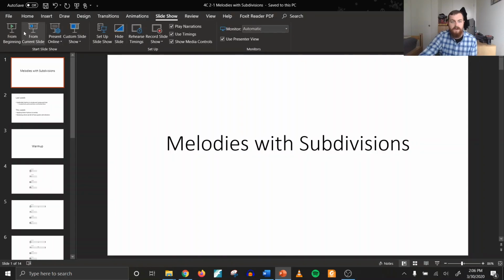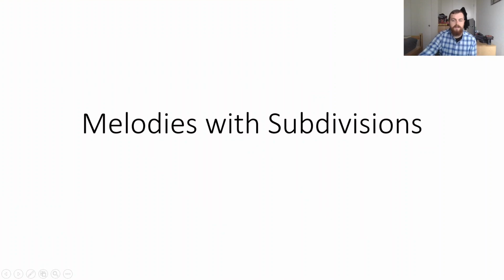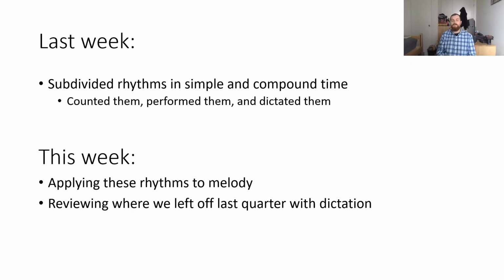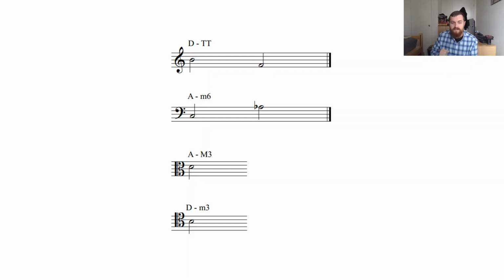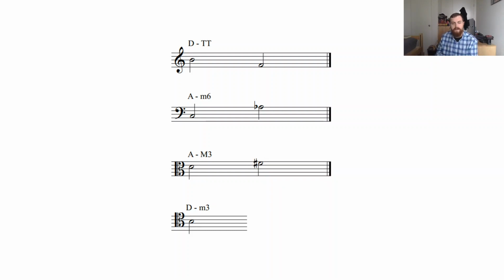4C Week 2.1 - Melodies with Subdivisions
This video applies the rhythmic lessons of last week to melodies, with sight-singing from Rogers/Ottman chapter 11.

This week's participation assignment (due Wednesday April 8 at 9am):
11.11 (take repeats)
11.15
11.18
11.23
11.29